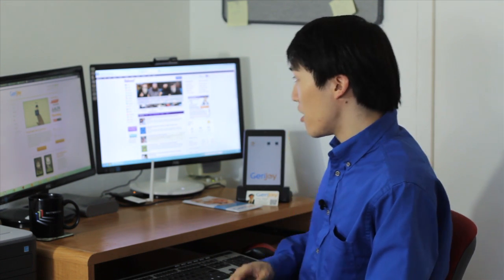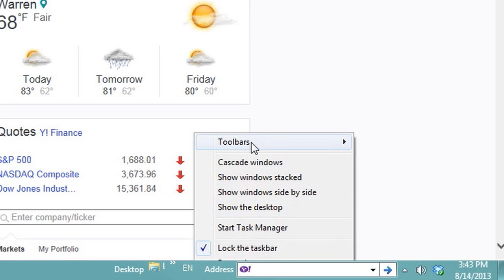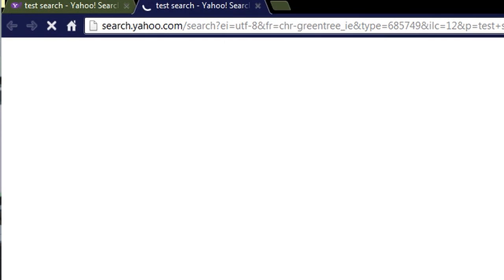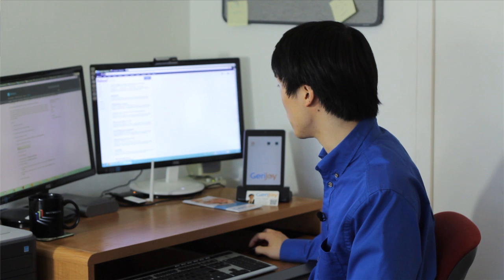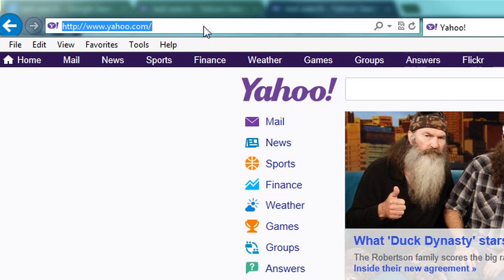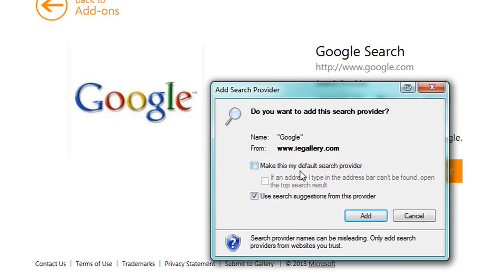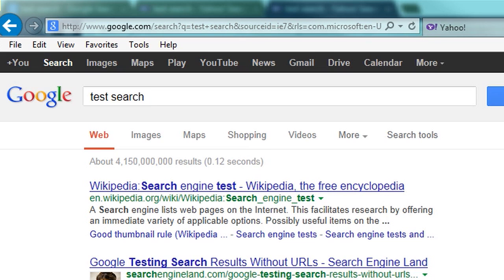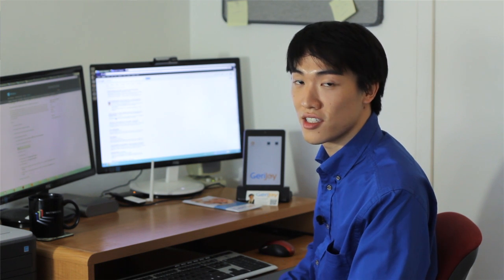How to Make Google My Default Search Engine in Windows 7 : Google, Java & More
If you want to make Google your default search engine in Windows 7, all you have to do is change the properties of your computer's Web browser ever so slightly. Find out how to make Google your default search engine in Windows 7 with help from an experienced computer programmer in this free video clip.

Expert: Victor Wang
Bio: Victor Wang grew up in Canada, programming role-playing games for MS-DOS at age six.
Filmmaker: Ryan Shelby

Series Description: The Internet really is one of the most useful items ever invented and can make your daily life dramatically easier in a number of amazing ways. Get tips on using Google, Java and more with help from an experienced computer programmer in this free video series.